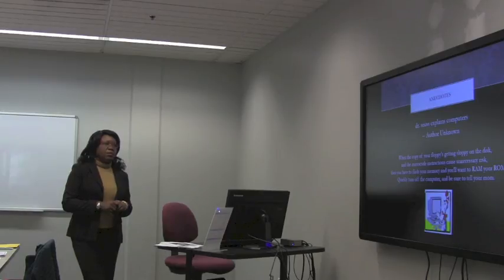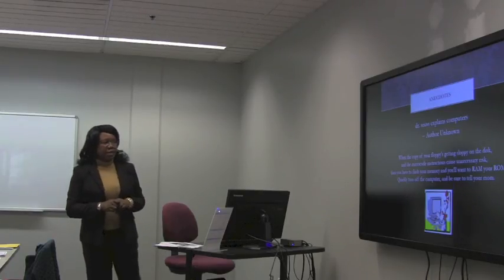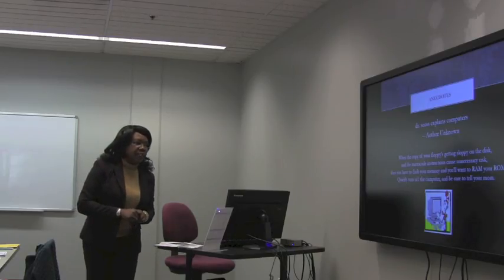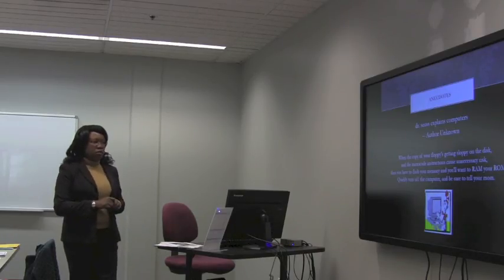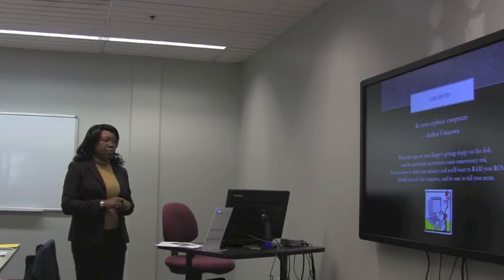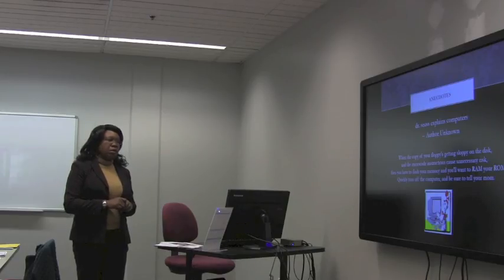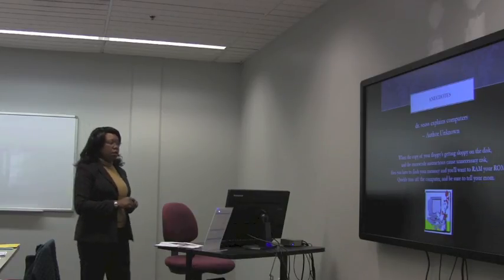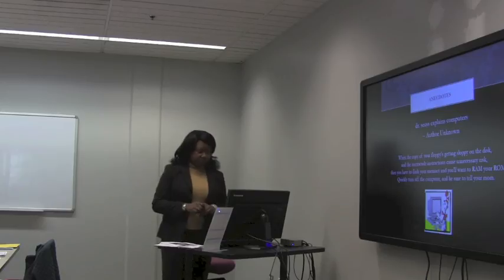Using Humor in Teaching Creating a Culturally Specific Corpus for International Students and Tips fo